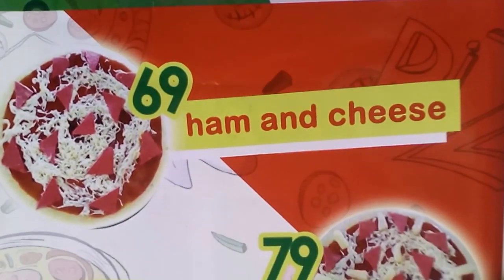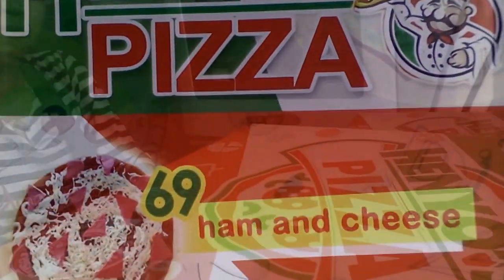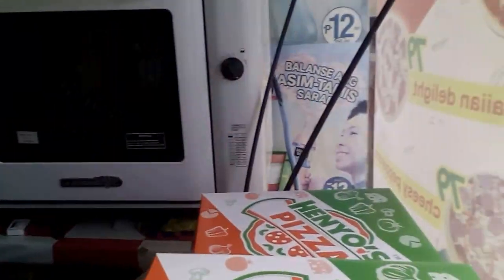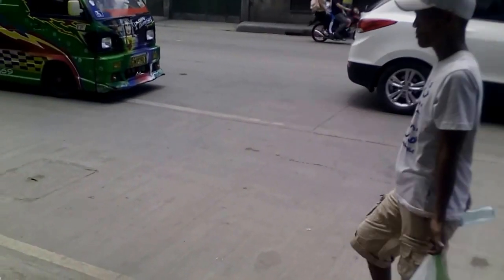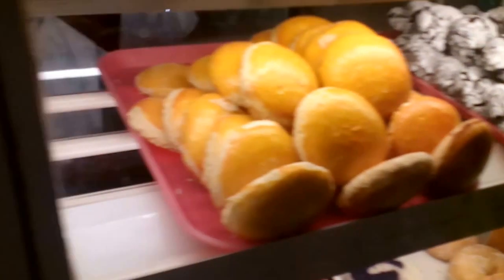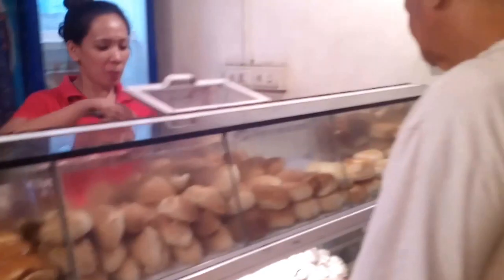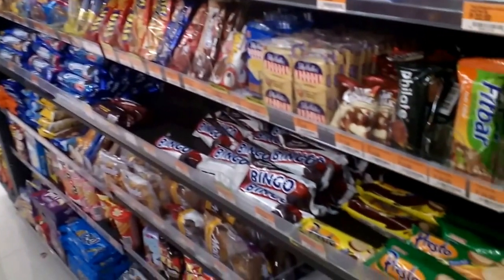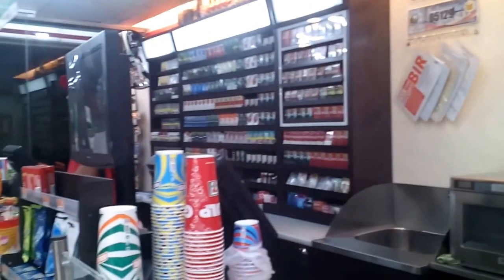CTrends (Team Bulhog) - Food Places near at ACLC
This is the vlog #1 for Team Bulhog in the Current Trends in IT